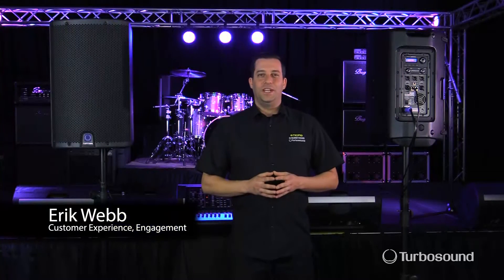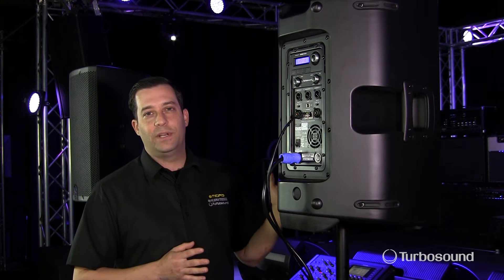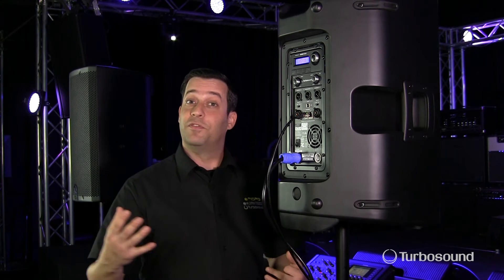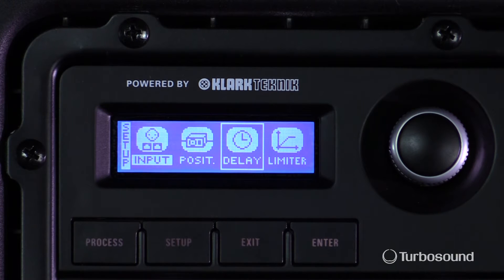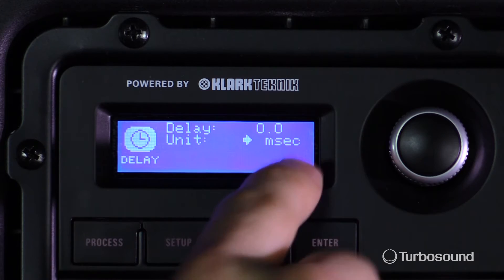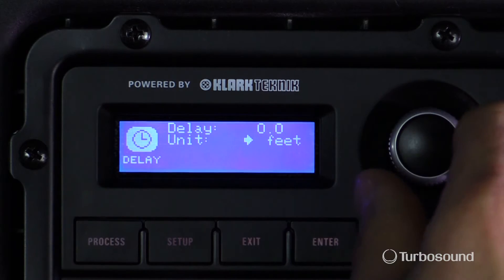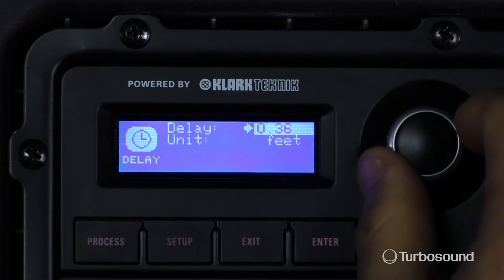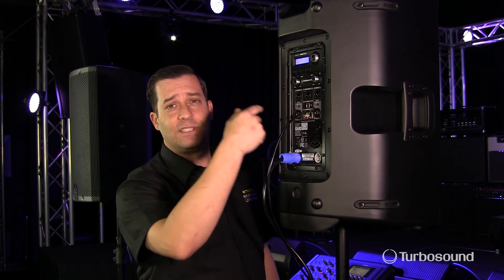TURBOSOUND iQ Series - Delay Setup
Join our Turbosound Product Specialist Erik as he shows us how to setup the Delay within the iQ DSP.